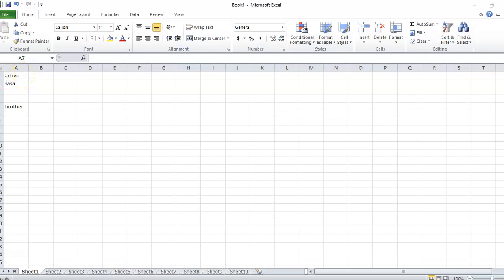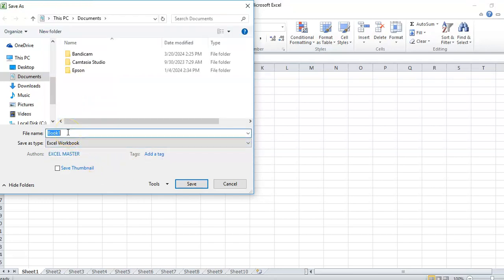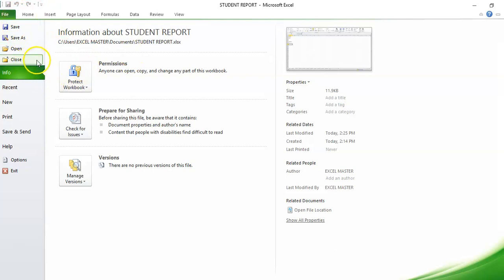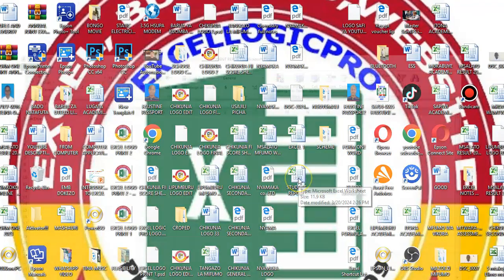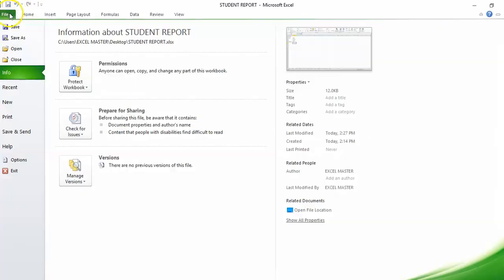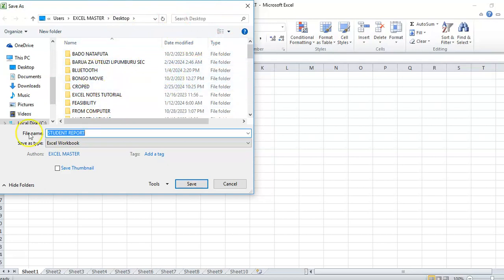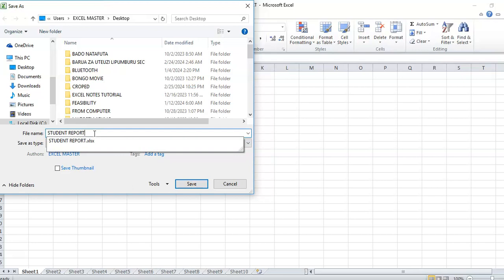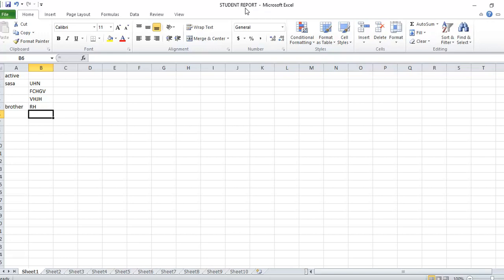How to save excel file or spreadsheet